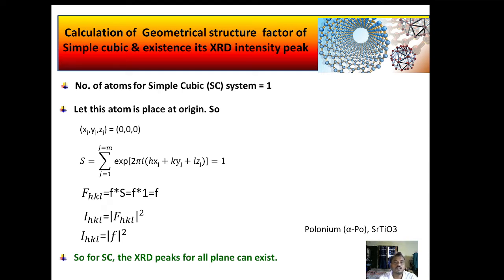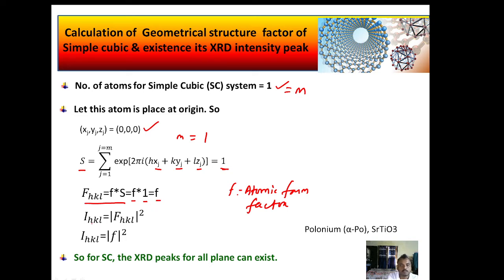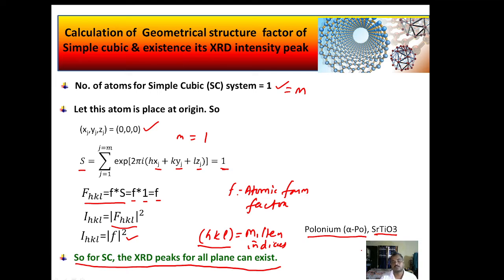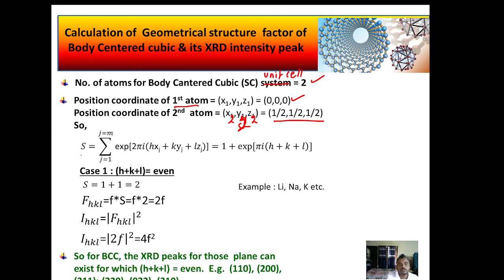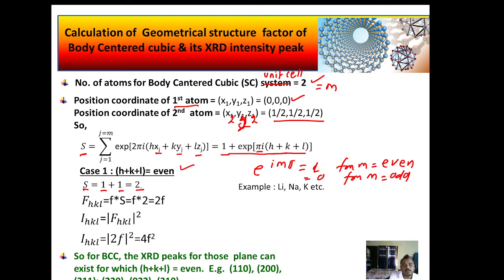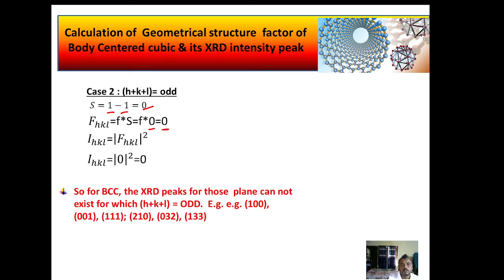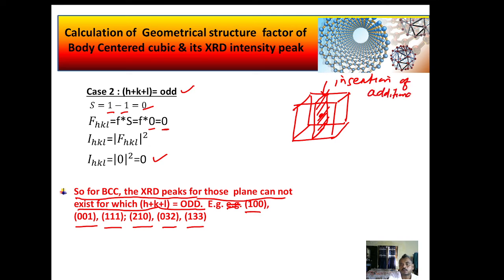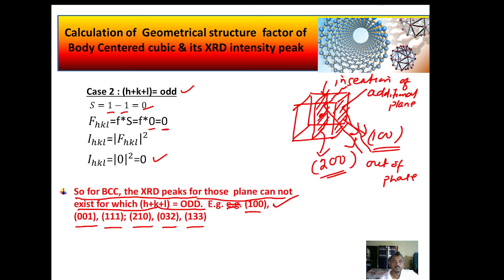Geometrical structure factor of SC and BCC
This vidieo content information on Geometrical structure factor of SC and BCC